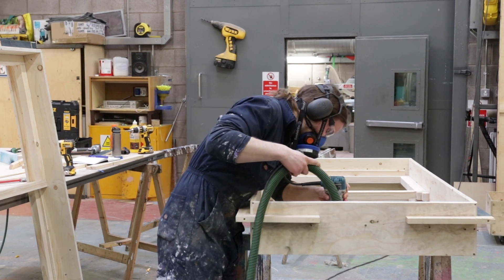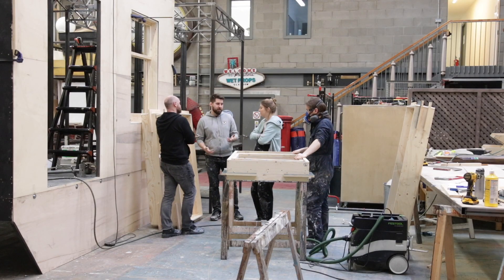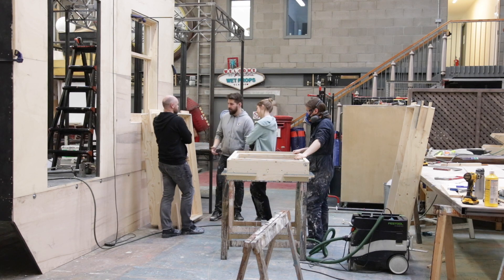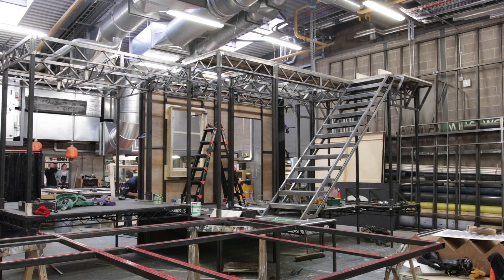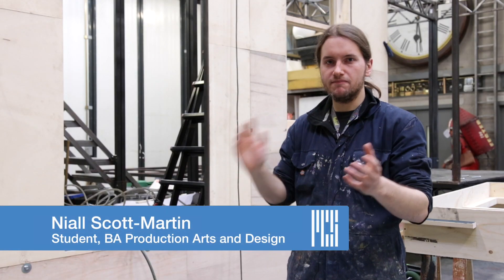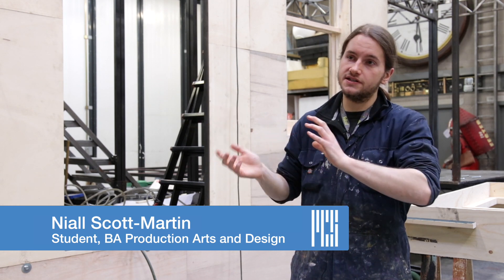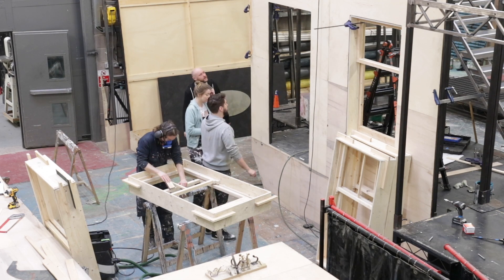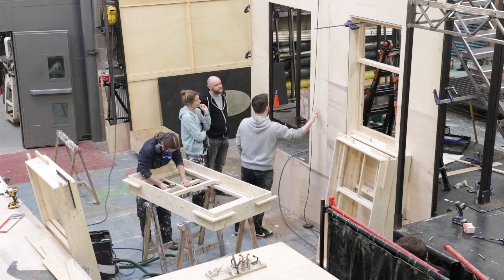Street Scene - Set Construction and Props